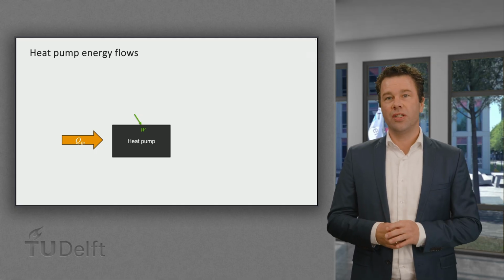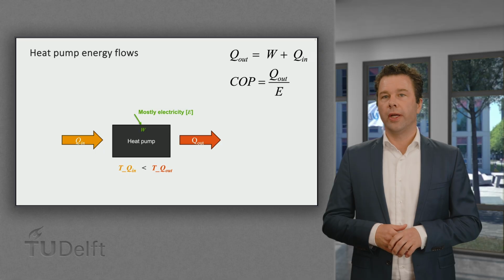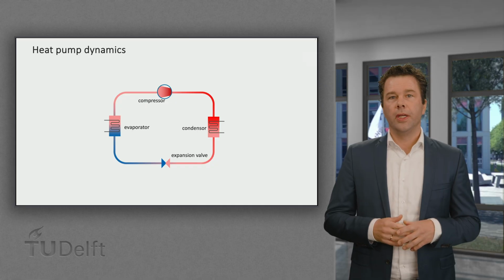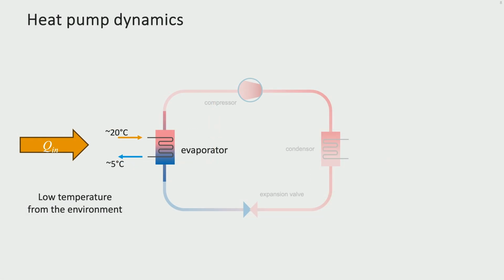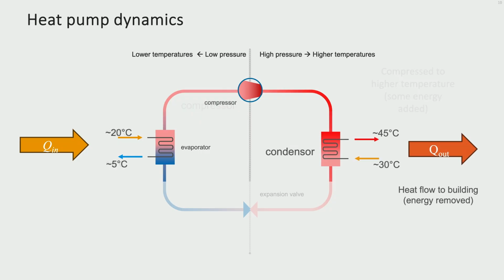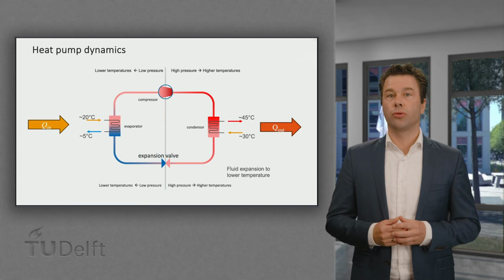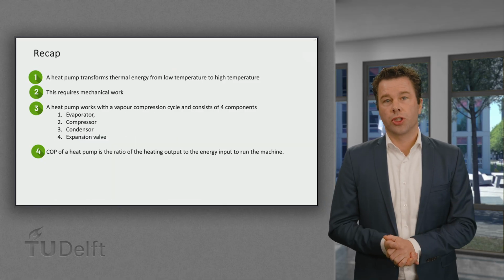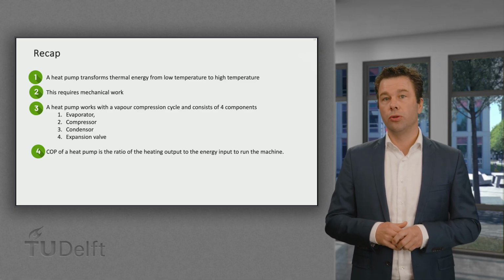EnergyX_2025_Module_6_3_Heat_pumps-video